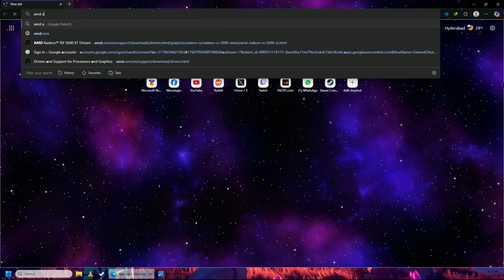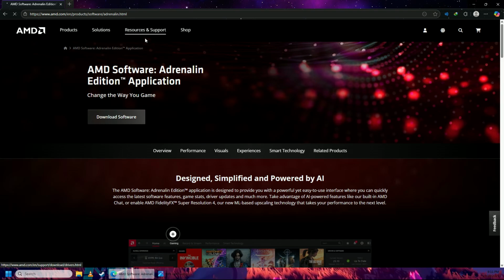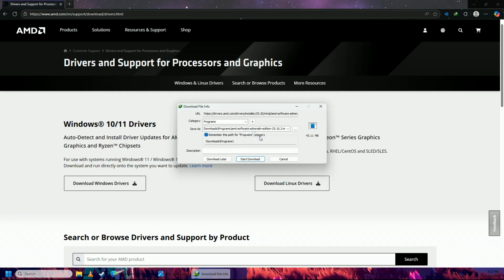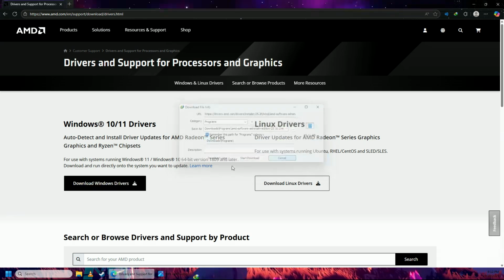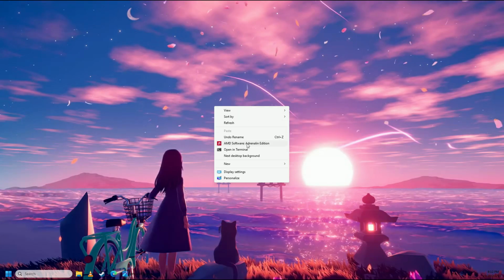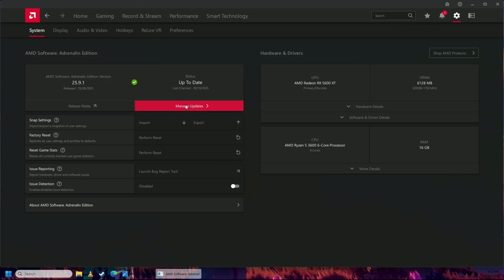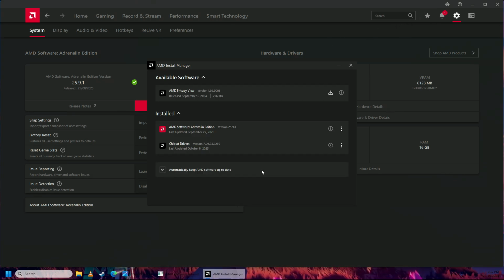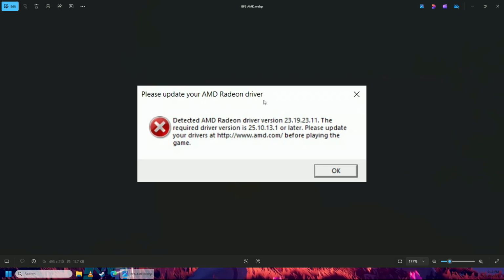How to FIX Battlefield 6 Please Update Your AMD Radeon Driver (VERY EASY)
*Step 1: Understand the Error*
The *Please Update Your AMD Radeon Driver* message in *Battlefield 6* appears when your current driver version isn’t compatible with the game’s latest update. This causes crashes, poor performance, or the game refusing to launch altogether.

*Step 2: Open AMD Adrenalin Software*
Click on the *AMD Radeon Settings* or *Adrenalin Edition* icon from your desktop or taskbar. This is where you can manage, update, and optimize your GPU drivers.

Inside the Adrenalin Software, go to the *Updates* tab and click *Check for Updates*. If a new driver is available, click *Download and Install*. This ensures you’re running the latest version optimized for Battlefield 6.

*Step 4: Perform a Factory Reset (Optional)*
If the issue persists, reinstall the driver using the *Factory Reset* option. This completely removes old or corrupted files that might interfere with the game.

*Step 5: Restart and Launch Battlefield 6*
Once the installation completes, restart your PC and launch *Battlefield 6* again. The game should now recognize the updated AMD driver, and the error message will disappear.

This simple and effective 2025 method ensures your game runs smoothly with optimal performance and no compatibility errors.

-- TechVersity